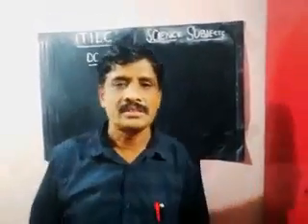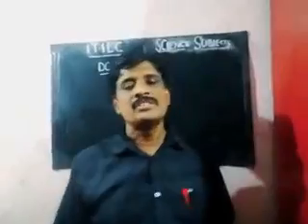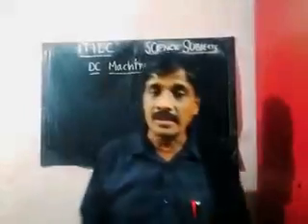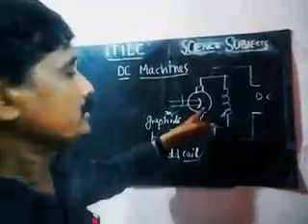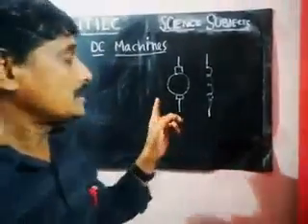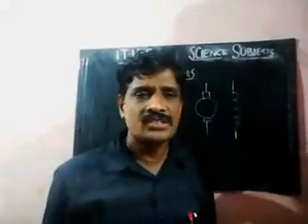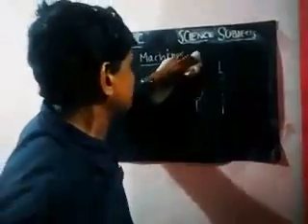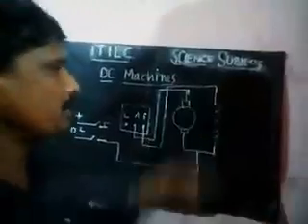ITILC Science Subjects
DC machines (Dc generators & motors )